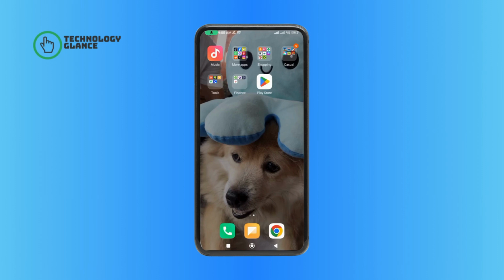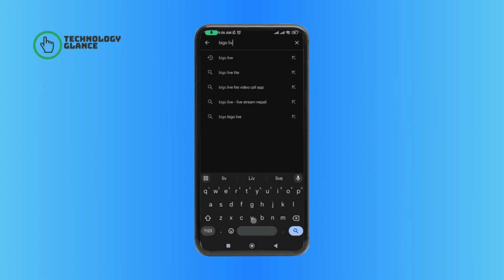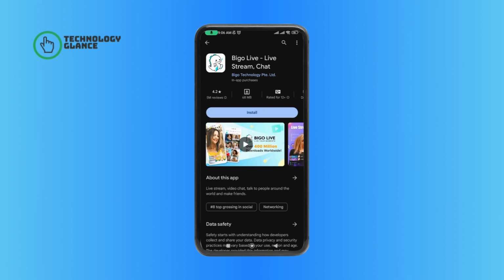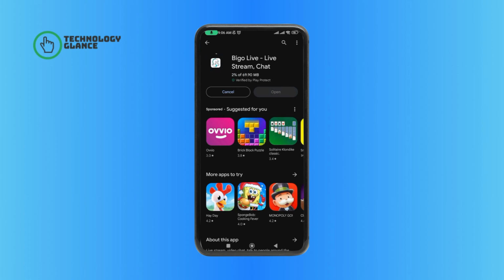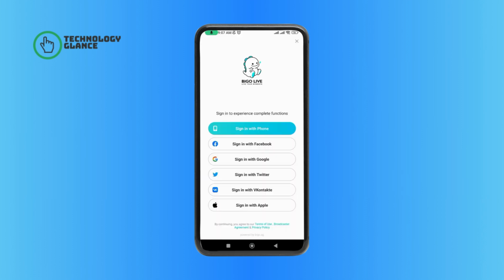How to Download Bigo Live Application? | Technology Glance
Ready to go live? This tutorial guides you through the steps to download the Bigo Live application. Whether you're on Android or iOS, learn how to install Bigo Live Application. Watch and embark on your live streaming adventure with Bigo Live.